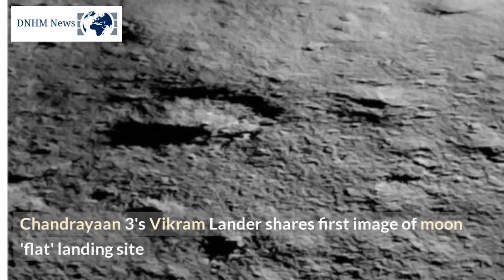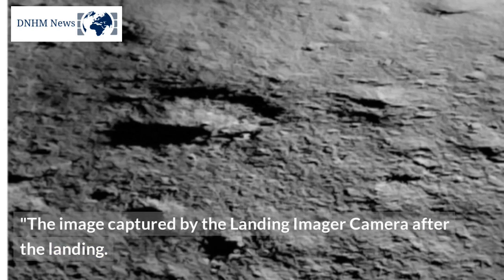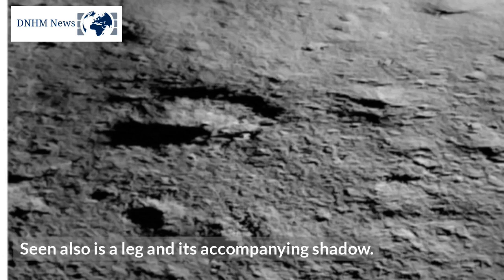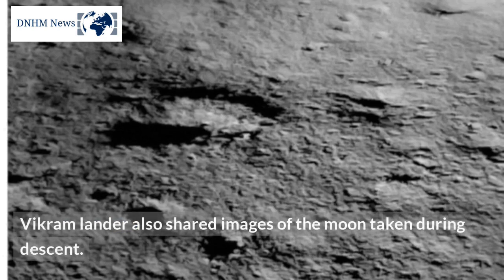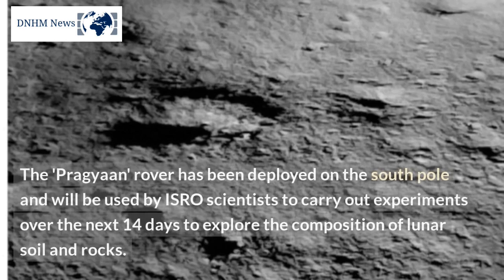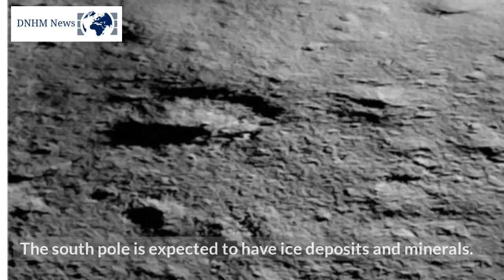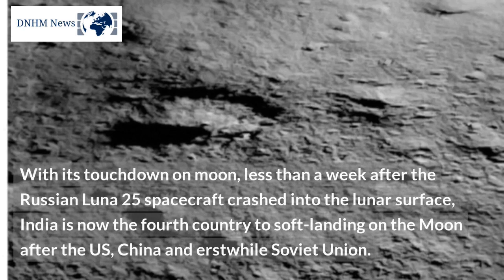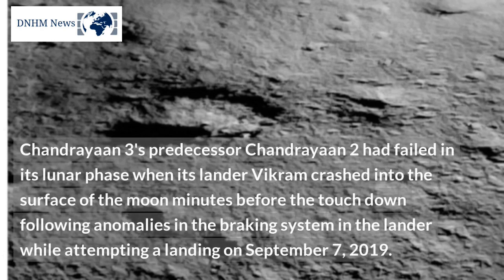Chandrayaan 3's Vikram Lander shares first image of moon 'flat' landing site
India has become the first country to soft-land on the moon's south pole, with the Vikram lander sharing the first image after landing. The 'Pragyaan' rover will be used by ISRO scientists to explore the composition of lunar soil and rocks over the next 14 days. The Chandrayaan 3 mission, launched on July 14, took 41 days to touch down on the moon's surface. The lander was separated from the Propulsion Module on August 17. India is now the fourth country to soft-land on the moon after the US, China, and former Soviet Union.